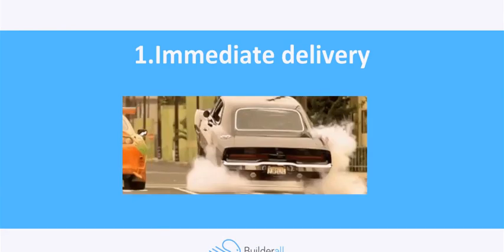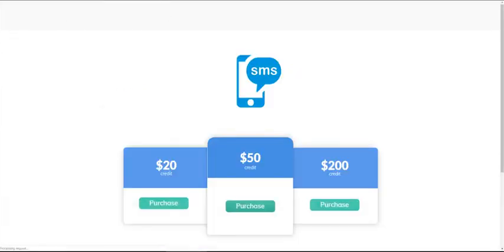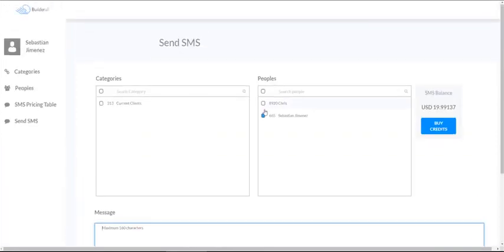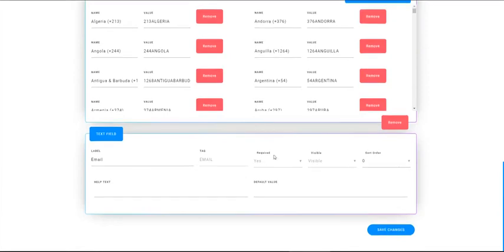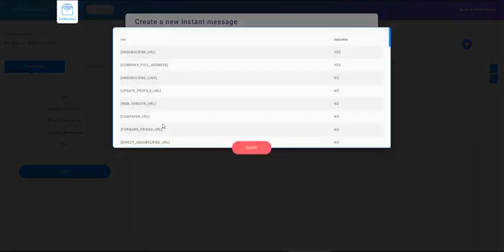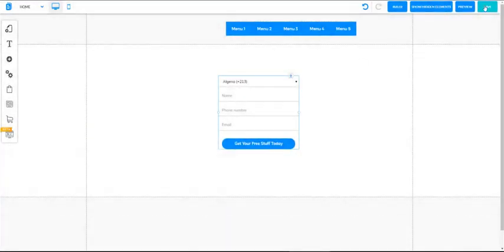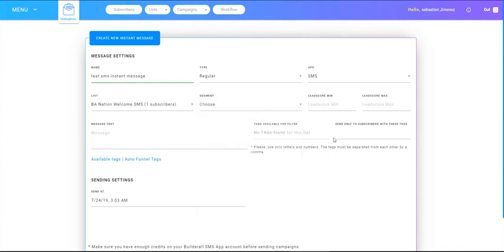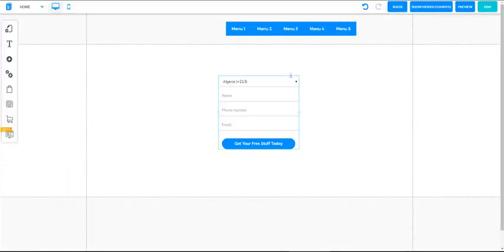Builderall Sms Text Messaging- OnlineBusiness - MarketingTool - Website Builder